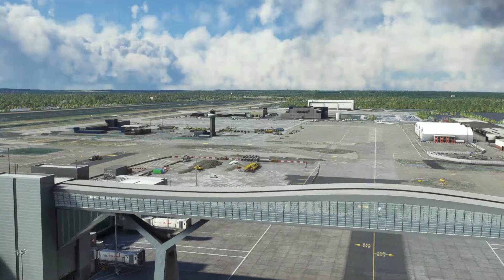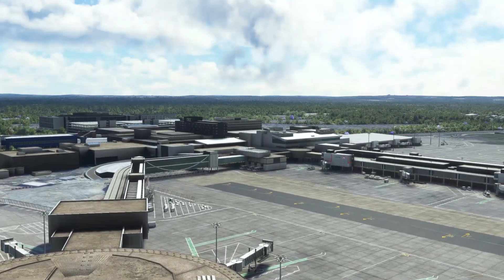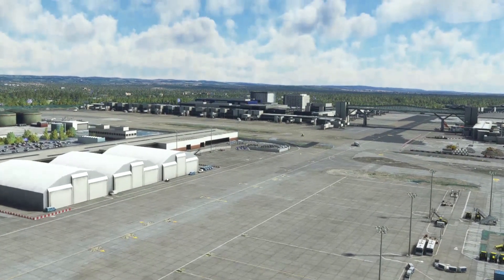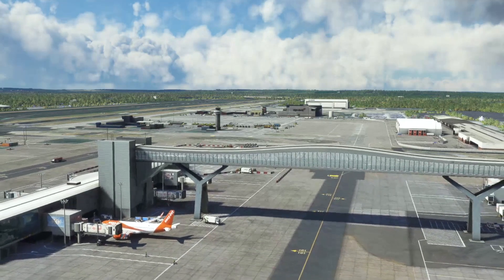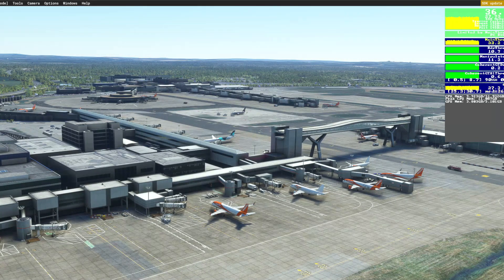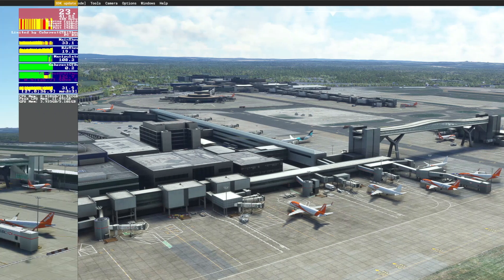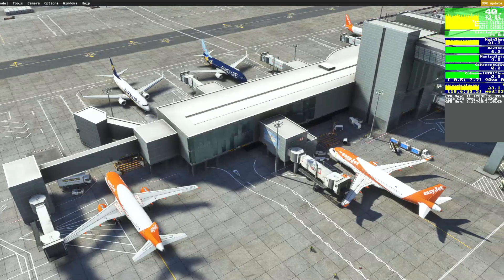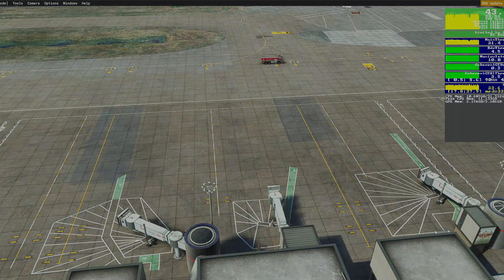Which London Gatwick Is Best for Performance & FPS - Payware or Freeware? | MSFS 2020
Following Crash-to-Desktops on almost every flight recently using the freeware London Gatwick scenery from flightsim.to, I decided to check out how the payware scenery from IniBuilds stands up against it. In this video we do side by side comparisons looking at how the airports perform under clear conditions, and loaded with lots of VATSIM traffic in an attempt to find out which London Gatwick scenery is best and more stable.